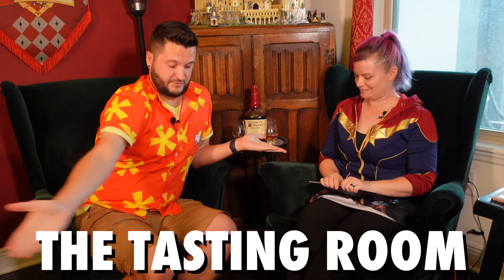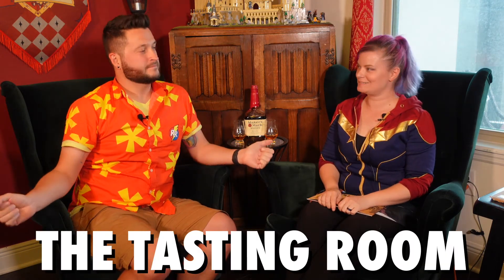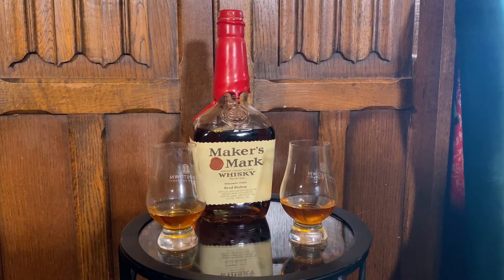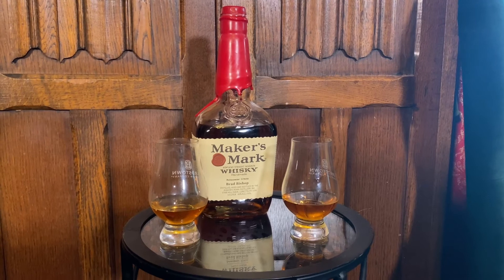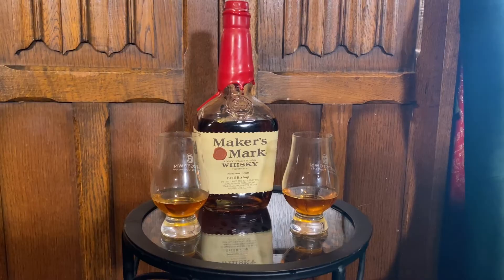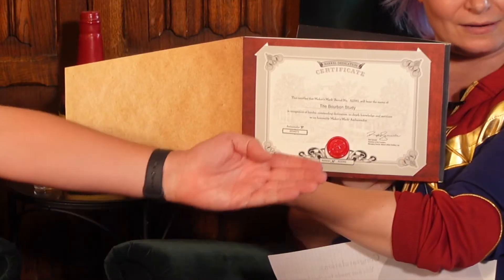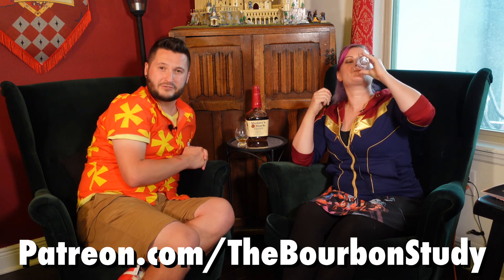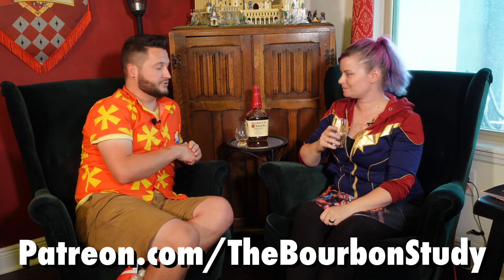Trying Maker's Mark Bourbon | The Bourbon Study: Tasting Room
Jill and Ryno are trying Maker's Mark Bourbon this week. It's crazy to think the show has been going this long and we're finally trying this staple bourbon. What have you been drinking?

We have twitter: Twitter.com/thebourbonstudy

Help Support The Ampliverse!